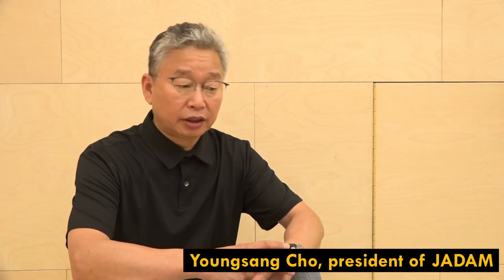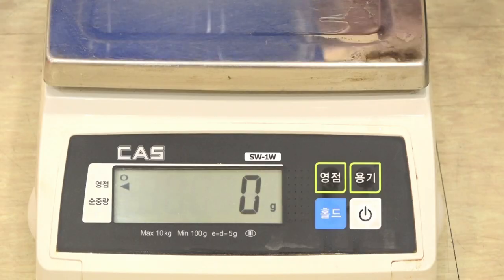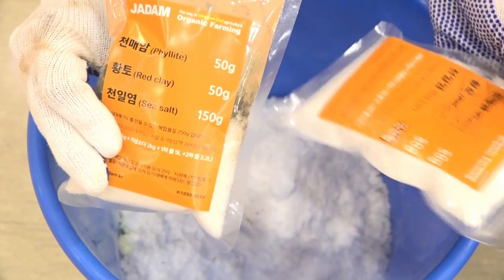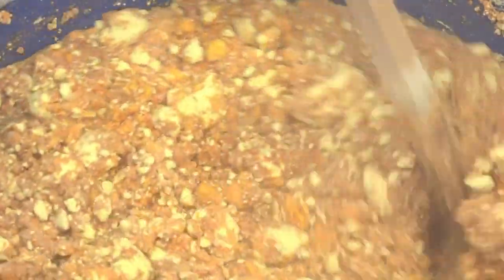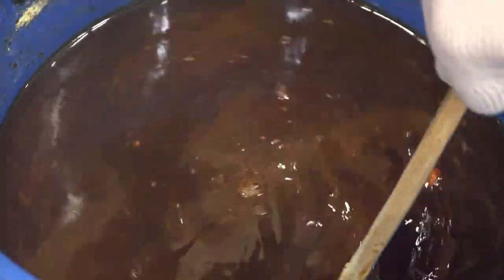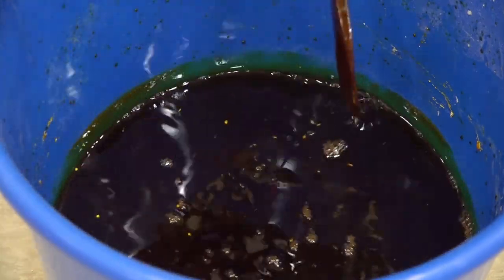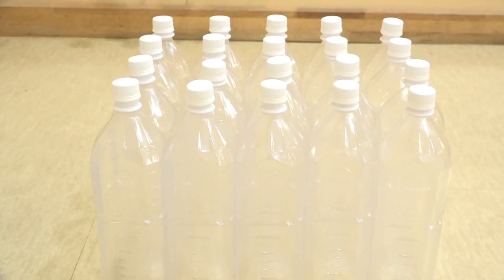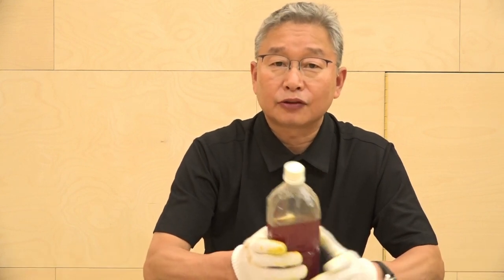DIY Ultra-Powerful Natural Germicide JADAM Sulfur(JS) 10L for Gardeners. Homemade pesticide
JADAM books

JADAM’s ultimate objective is to bring farming back to farmers. Through JADAM’s method, farming can become Ultra-Low-Cost, completely organic, and farmers can once again become the masters of farming. Farmers will possess the knowledge, method, and technology of farming. When organic farming becomes easy, effective, and inexpensive, it can finally become a practical alternative. Farmers, consumers, and Mother Nature will all rejoice in this splendid new world we wish to open. Let's all move forward with Ultra Low-Cost agriculture. JADAM overcome completely the technical and practical challenges of organic agriculture. Make your own All-Powerful Natural Pesticides, microbial inputs, and fertilizers. JADAM aims to create Agricultural Revolution with Ultra-Low-Cost agriculture in the world. Our farming has to be Independent of a Commercial monopoly corporation. FARMERS must take the INITIATIVE in agricultural technology. JADAM books are available for purchase from Amazon.com worldwide. It is currently translated into English, Italian, Chinese, Japanese and Korean and will be translated into various languages in the future.

Youngsang Cho is Organic Farmer. Cho learned Natural Farming from his father Hankyu Cho(Korea Natural Farming, KNF) who advocated environmental agriculture since the 1960s. Cho family has been organic farming for the third generation. Cho served in 706 special forces and graduated from Aju University (Bachelor, Chemistry) and Chungnam National Uni (Master, Horticulture). Cho has entered the Ph.D. course from the Department of Agricultural Biology at Chonbuk National University. Cho started organic agriculture in 1989. Through decades of practice and research, he created a new Ultra-Low-Cost organic agriculture system based on his father's farming and Asian traditional farming. He founded “JADAM” in 1991. In 2022, JADAM's membership exceeded 80,000.

Youngsang Cho’s inventions
(All inventions are contained in the JADAM Organic Farming book):
- JADAM Wetting Agent. JWA (made without heating)
- JADAM Sulfur. JS (made without heating)
- JADAM Microorganism Solution(JMS) made with potatoes
- JADAM Microorganism Solution made with mixed grains
- Natural pesticide against rice bakanae disease
-  Natural germicide against anthracnose & leaf spot
- Natural fungicide against powdery mildew & downy mildew
- Natural pesticide against aphids & mites
- Natural pesticide against tobacco moth & beet armyworm
- Natural pesticide against stinkbug & mealybug
- Natural pesticide against slug & snail
- Natural pesticide against citrus flatid planthopper
-  Natural pesticide against rice water weevil
- Eliminating flies from livestock housings
- Naphthalene pesticide
- Natural pesticide against chicken lice
- Natural pesticide against coffee berry borers
- Natural pesticide against papaya mealybugs